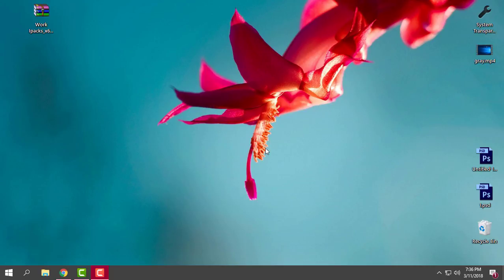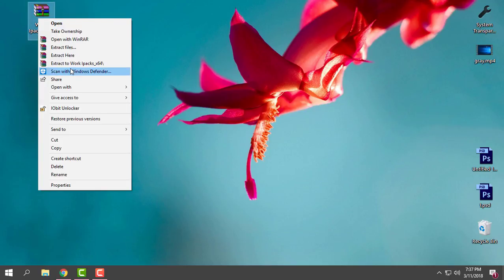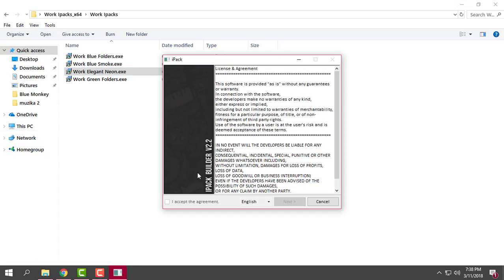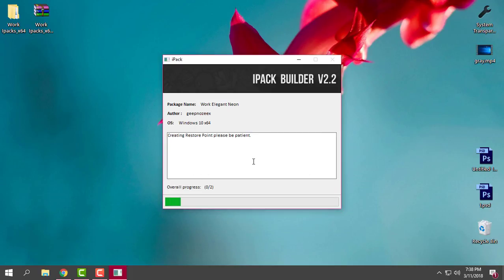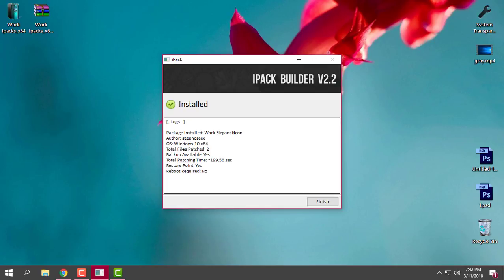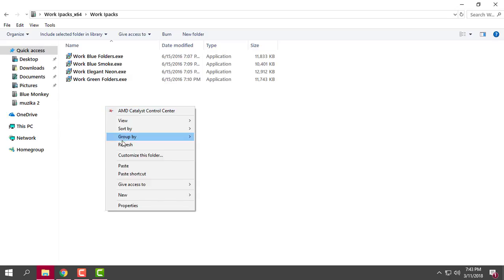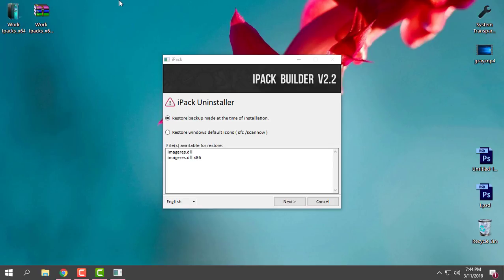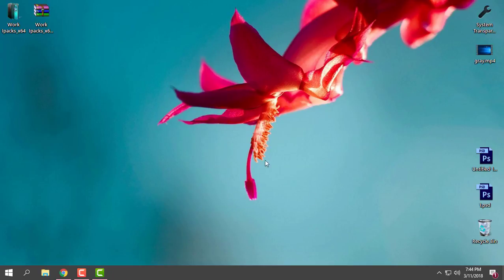Windows 10 Icon Pack Work elegant Neon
Credits:
Author of Icons: geepnozeex

The only credit I take is breaking them down from their original install format and made them easier to use as iPacks.
VC I present to you a series of icon packs for Windows 8 / 8.1 / 10 by geepnozeex